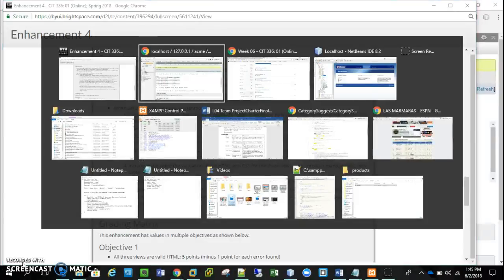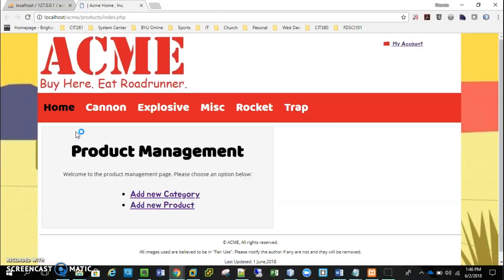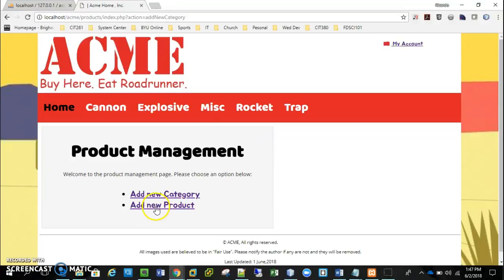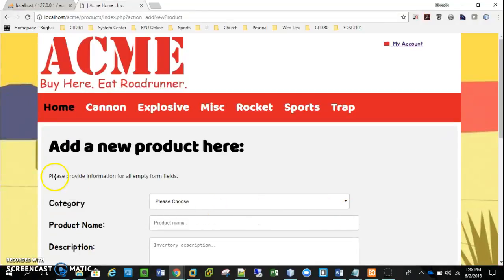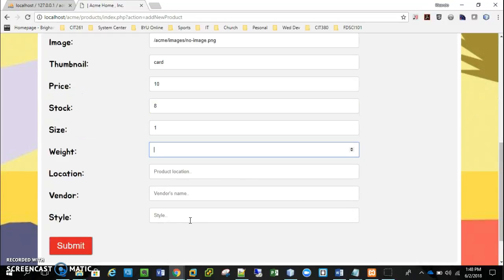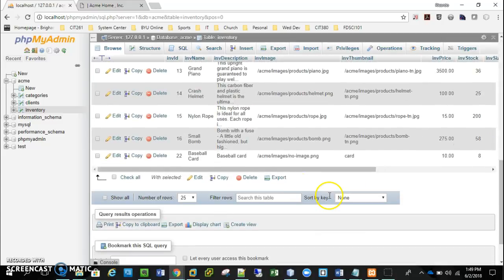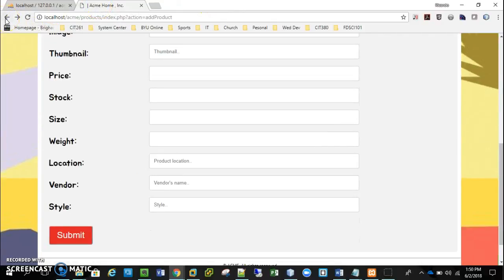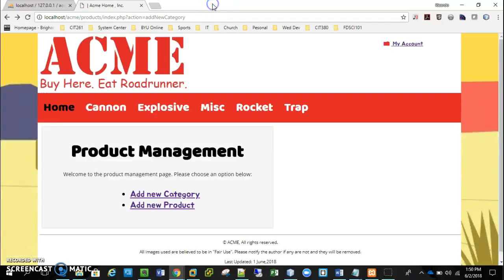Recording #9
CIT336 Enhancement 4